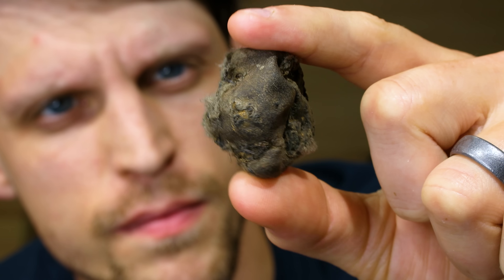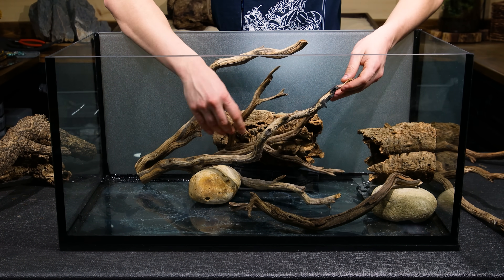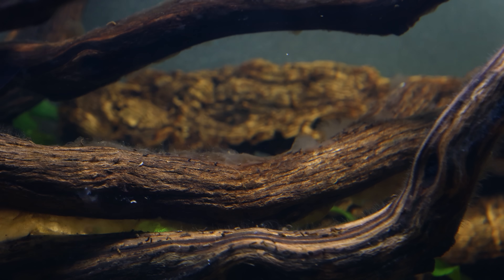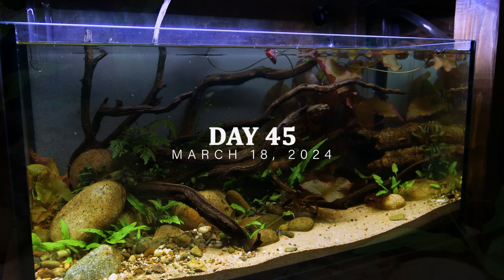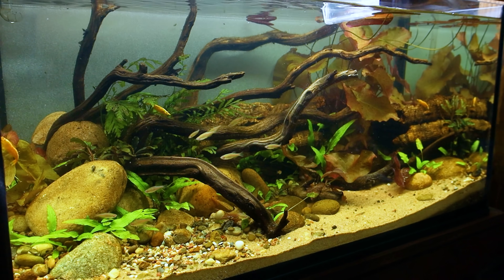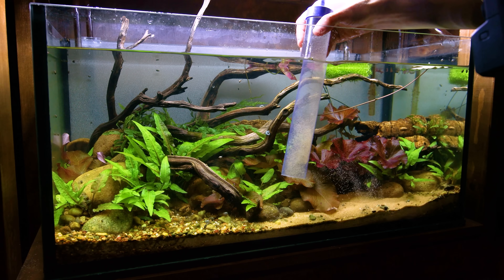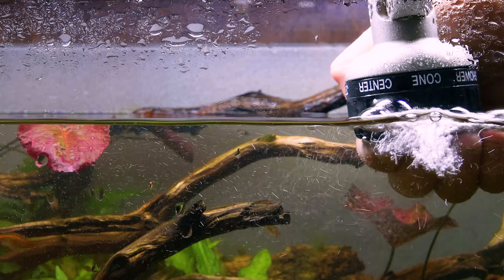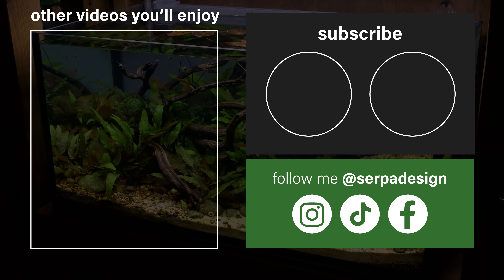I Tried to Grow Lily Pads, An Ecosystem Emerged Instead (200 Day Experiment)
Whenever I went to a pet store to get food for my animals, I kept seeing these dried lily bulbs. I assumed they could be legit, but I was skeptical if they’d grow into water lilies. That’s when I created this experiment and built an entire aquarium around them. I wanted to see if they’d work. As the tank developed, I realized it could also be a nice home for many of the animals I had from other setups, like the Glowlight Danios and Yellow Shrimp. It was fantastic to observe it unfold, and I’m excited to see how it continues to develop.